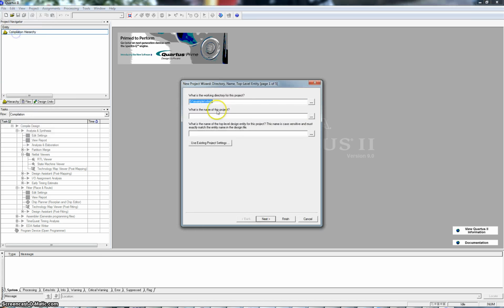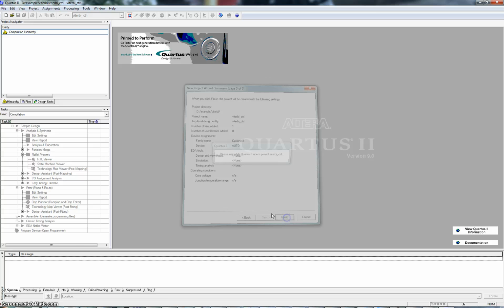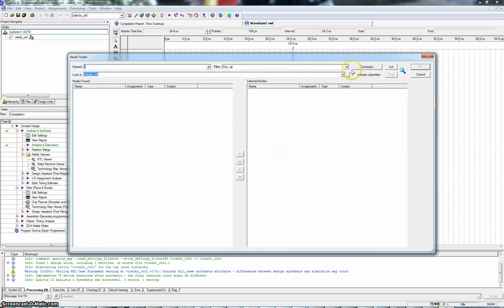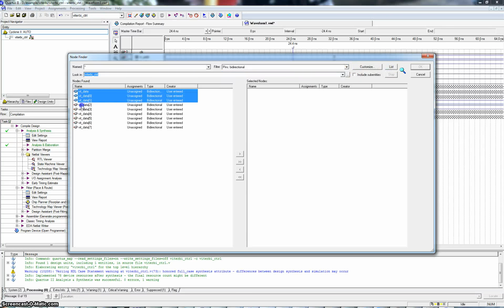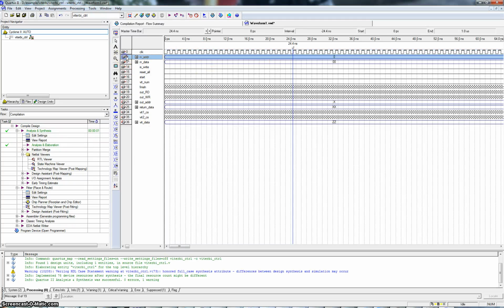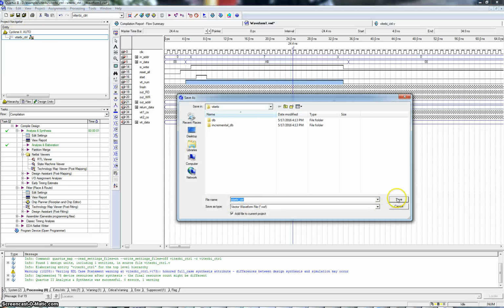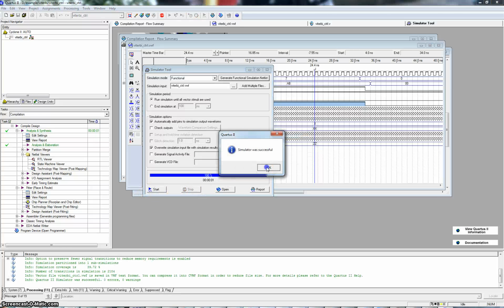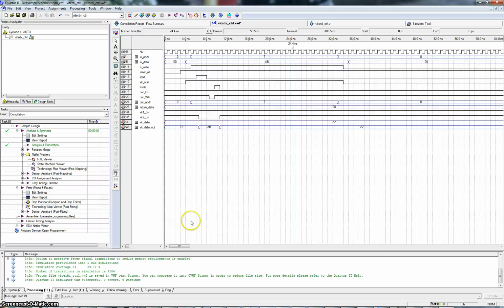simulation with quartus 9.0sp2